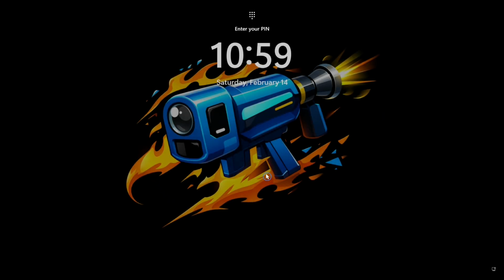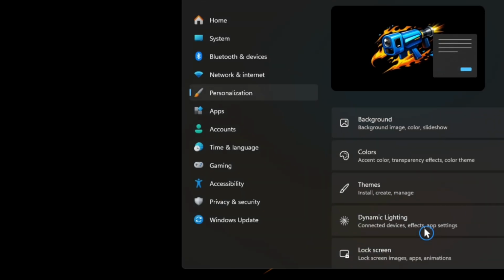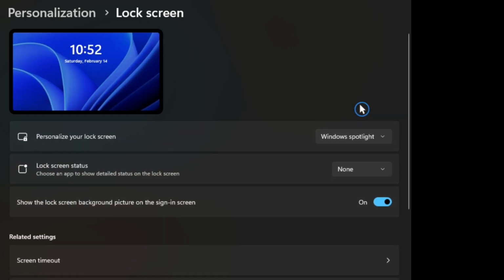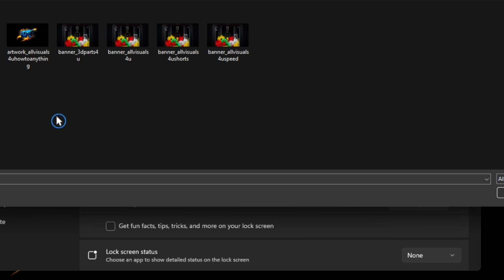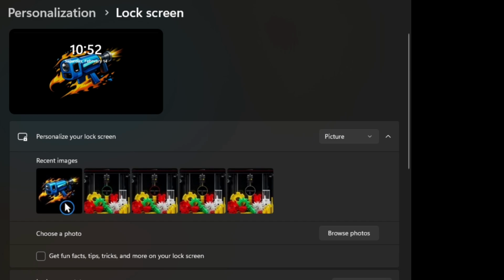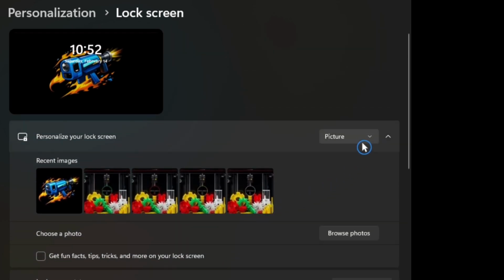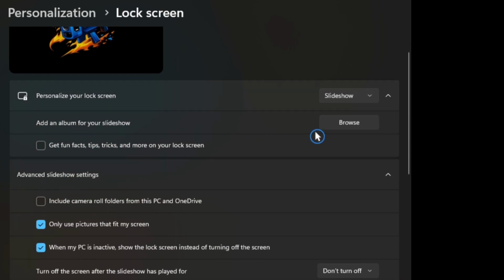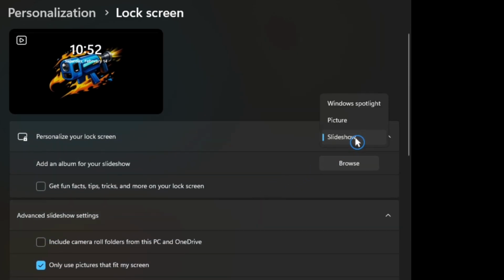🖼️ How To Change Lock Screen Wallpaper Windows 11 - Windows 11 Tutorial - Windows 11 How To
Personalize your Windows 11 lock screen in minutes.

Want to personalize your PC in seconds? In this step-by-step tutorial, you’ll learn how to change your lock screen wallpaper in Windows 11 quickly and easily. Whether you want a custom photo, Windows Spotlight images, or a slideshow? This guide shows you exactly where to click and what to choose.

⏱ CHAPTERS
0:00 Intro
0:07 Personalize your Windows 11 lock screen in minutes.